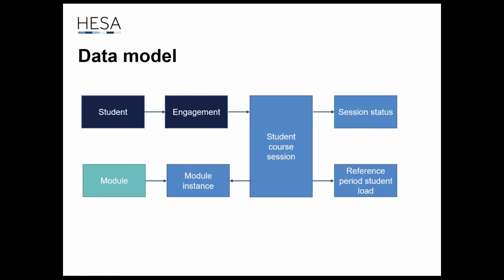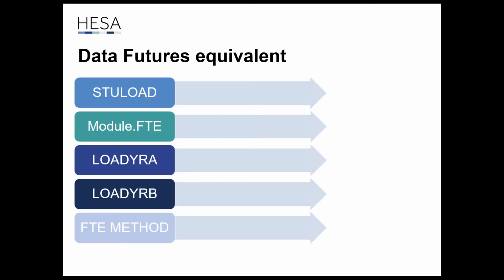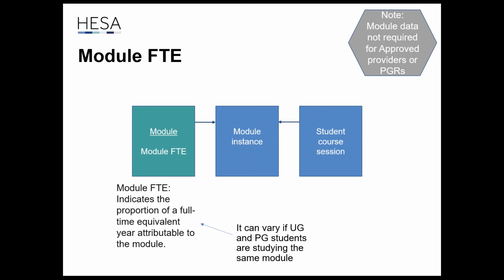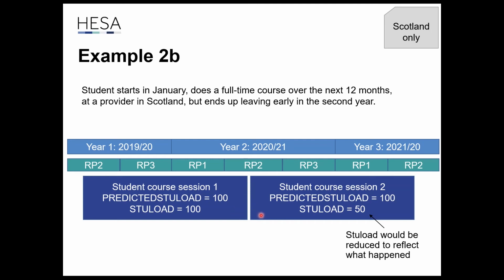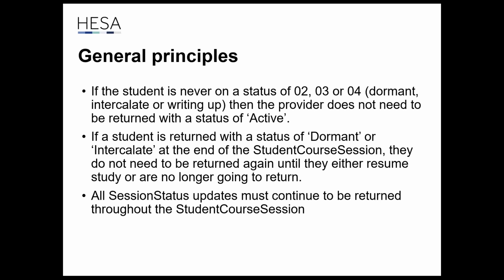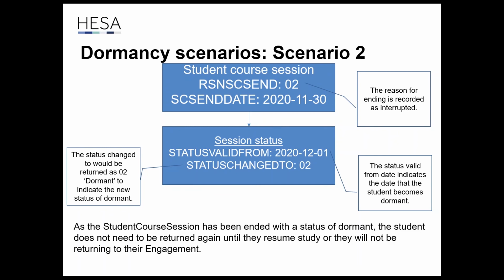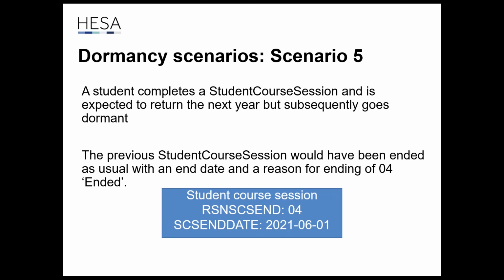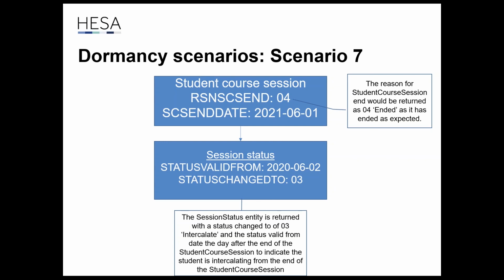Data Futures knowledge share mode and load